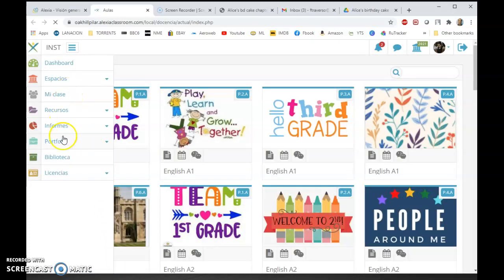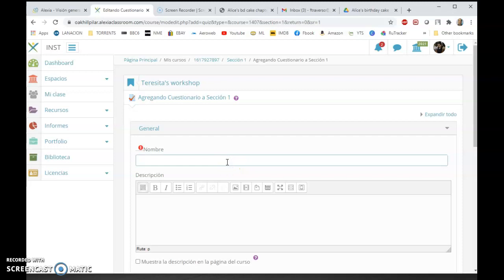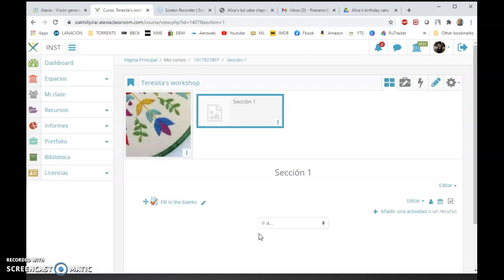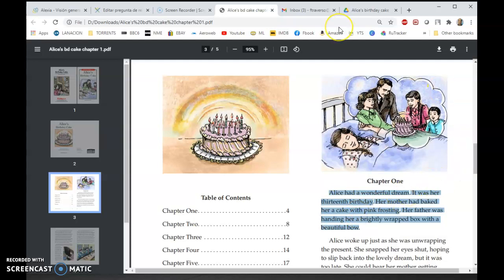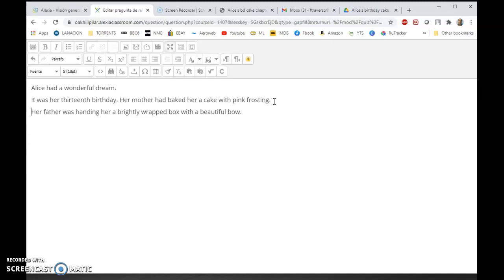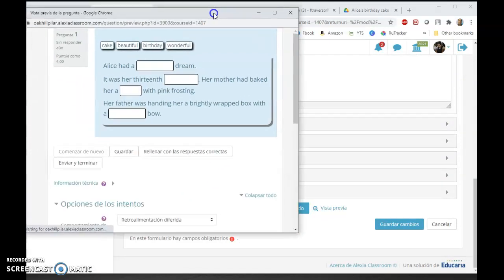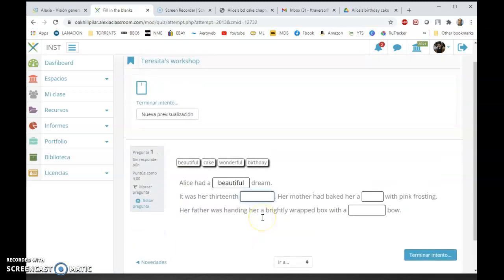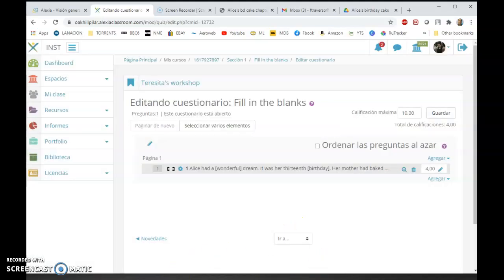Fill in the blanks